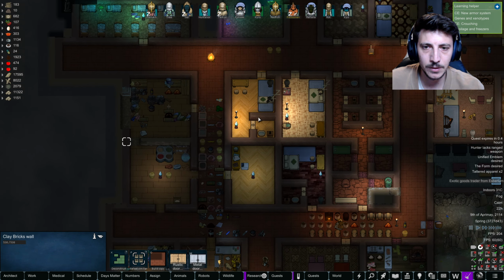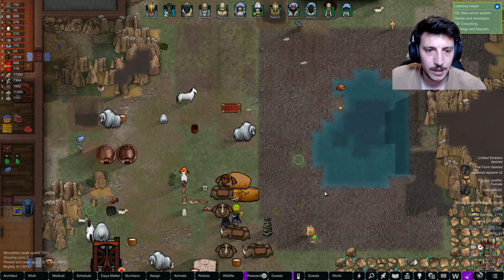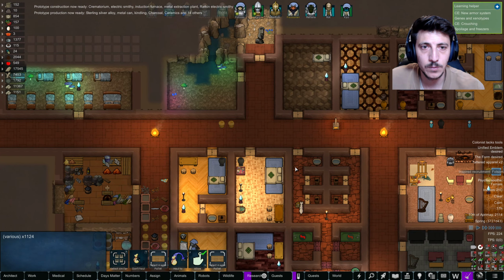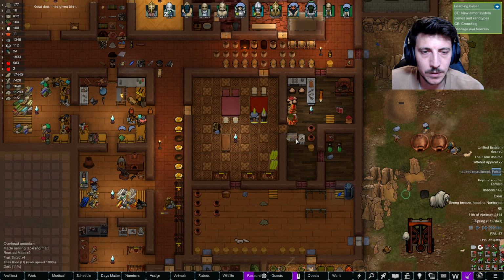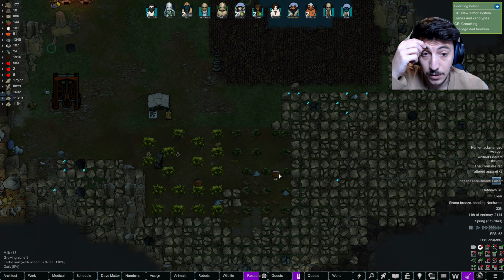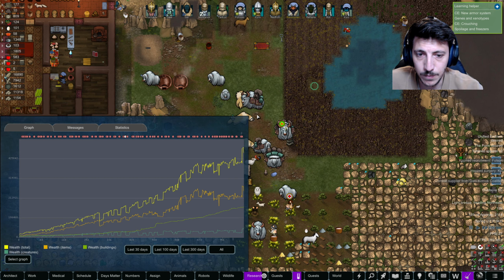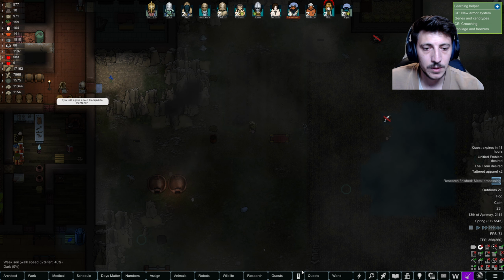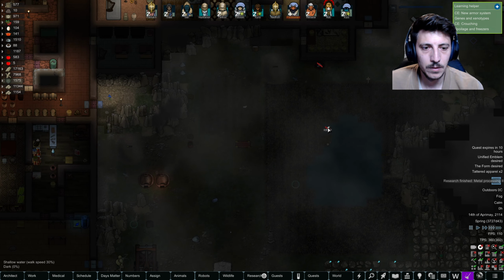The Agony of Fasossnav | RimWorld Hardcore SK 1.4 | S07E127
An issue with the mods (and some updates) have me replaying the last few days. Join me for Season 7 of RimWorld modded with the Hardcore SK modpack. This is a permadeath playthrough that will end when all colonists have perished. Always appreciate feedback and questions in the comment section.